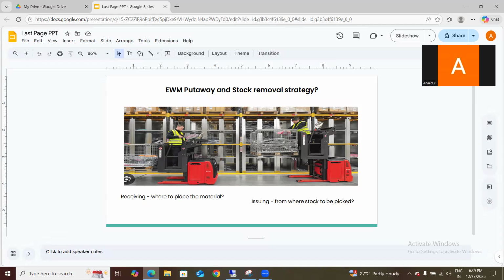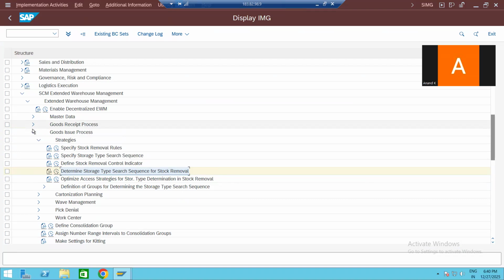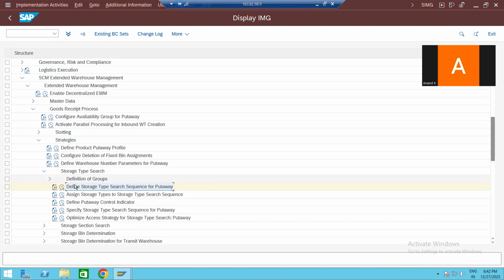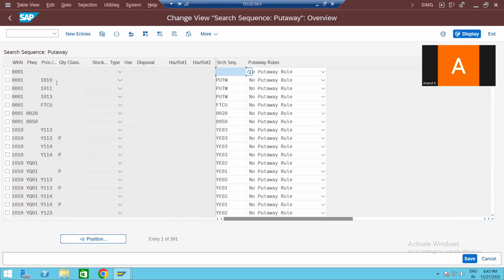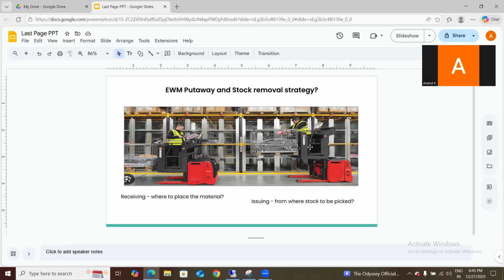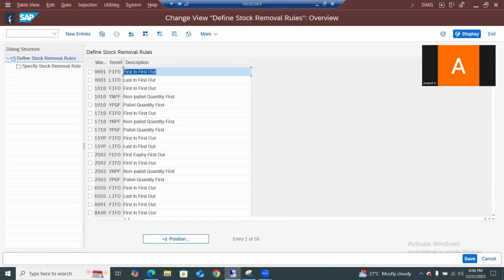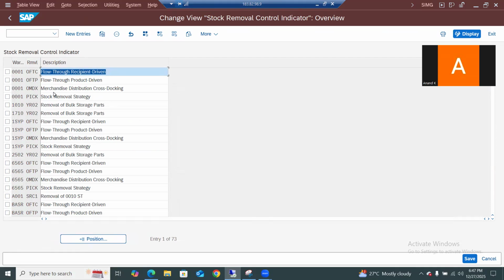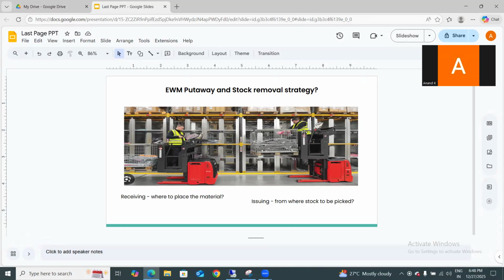EWM Put away and Stock Removal Strategy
Explain the EWM putaway and stock removal strategy in brief in one video.